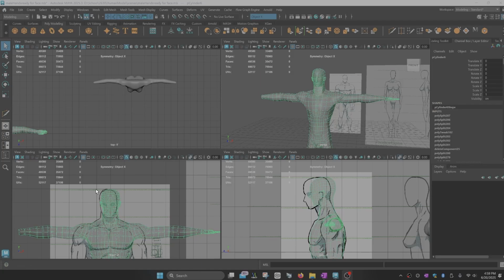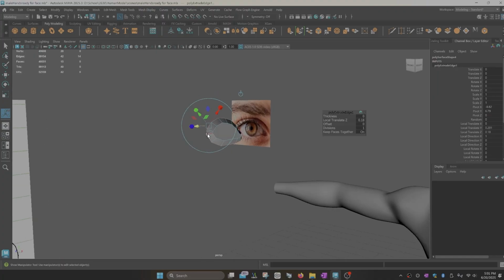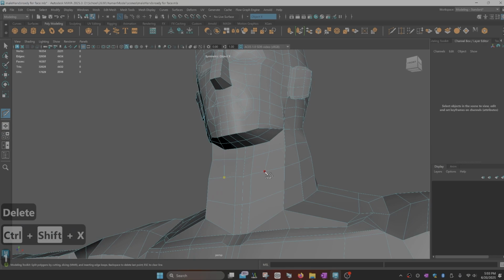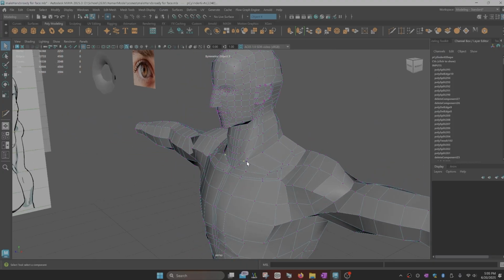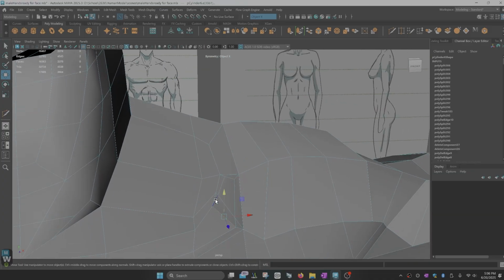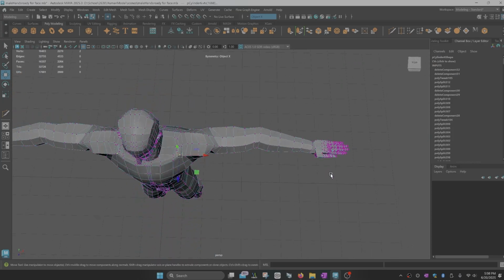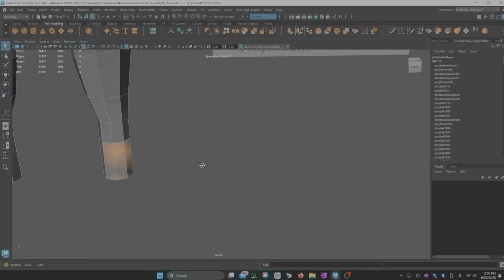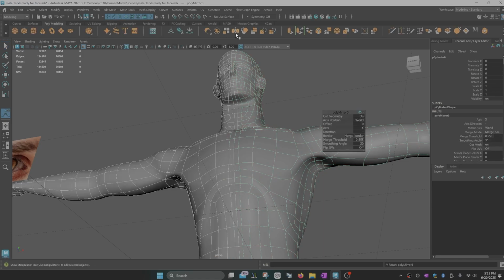Modeling A human in Maya 13 Feet notes on topology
just a few comments about topology and a simple version of the feet without toes.